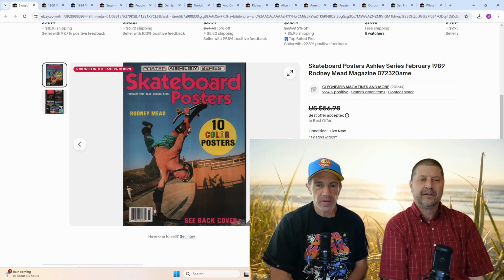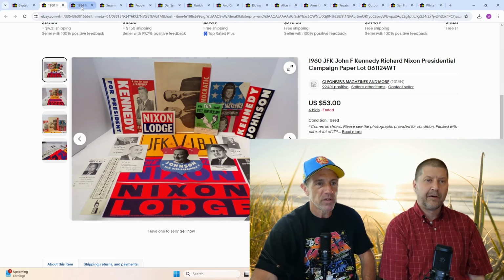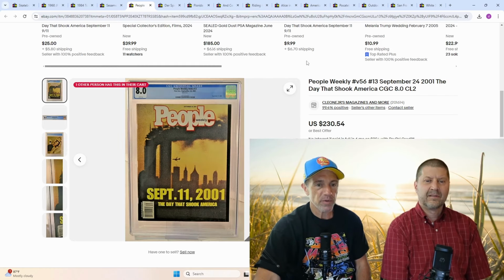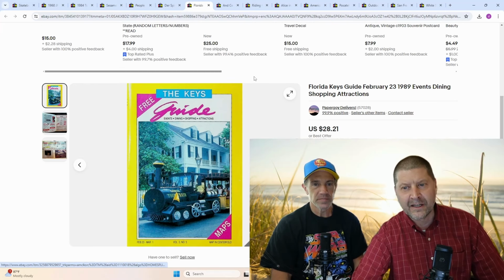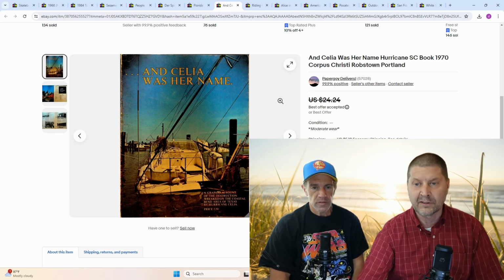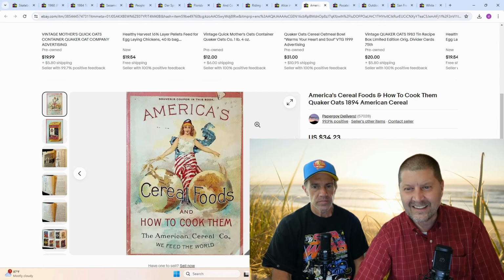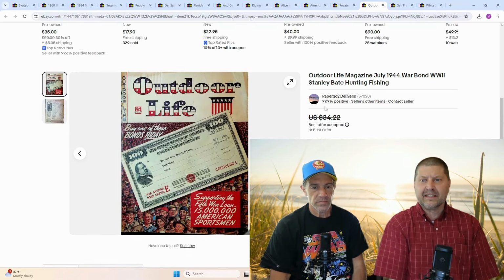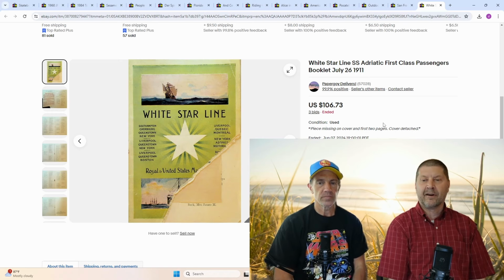15 Items that Sold on eBay Highlights BOLO Video Upside Down Edition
Some fun items that sold on eBay within the past week- actual sales with a deep dive into them to help you score when out sourcing.

Memberships are now available with exclusive videos- join now, it's what all the cool kids are doing!

Try Whatnot if you haven't already!

13x18 Kraft Envelopes

17x21 Kraft Envelopes-

18x24 Corrugated Backer Pads